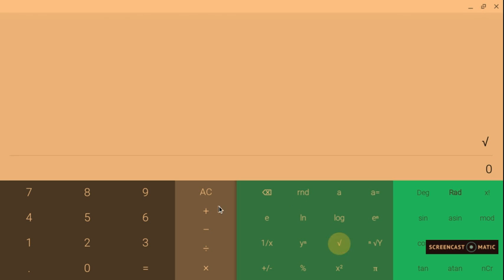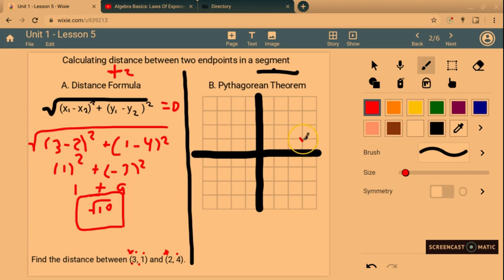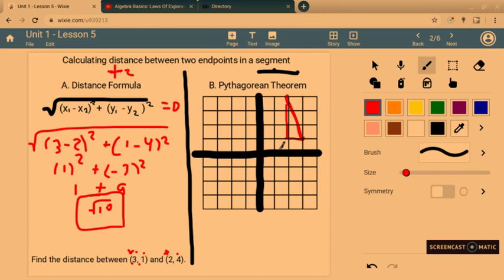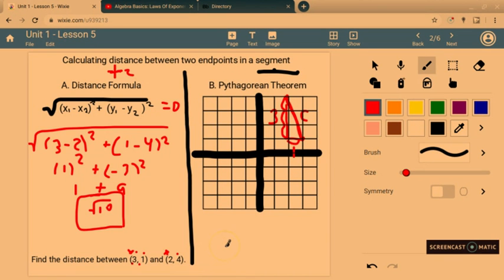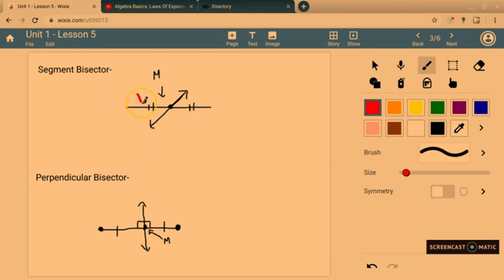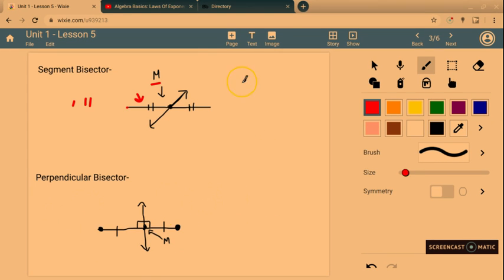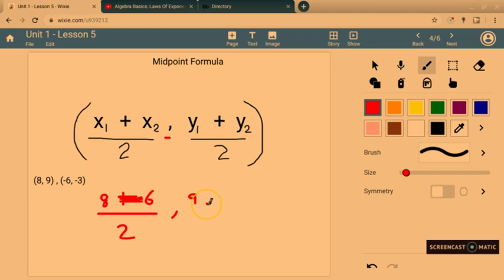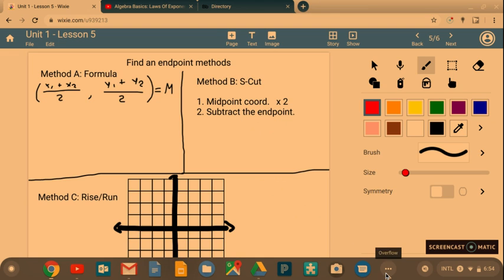JNGL: Chapter 1 - Lesson 5a: Midpoint and Endpoint Rules